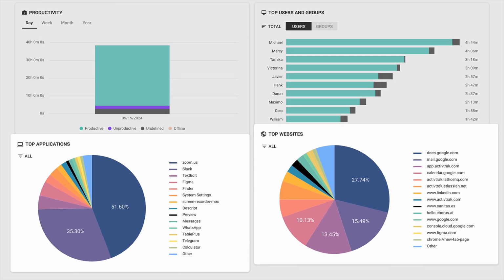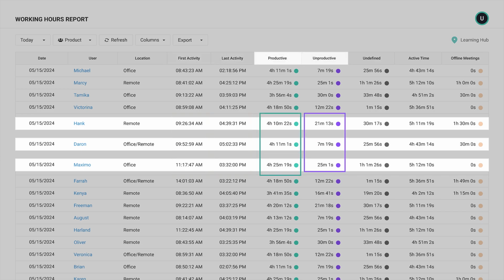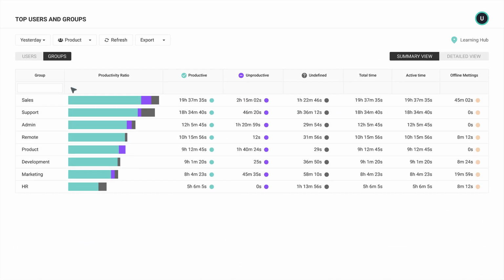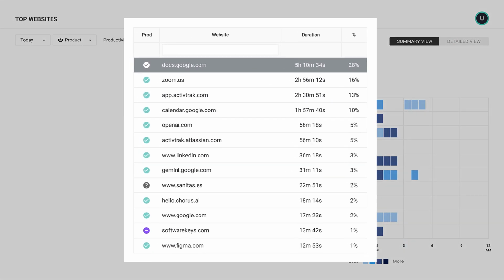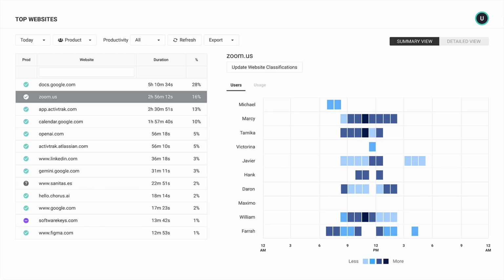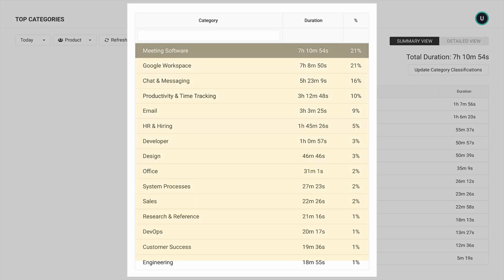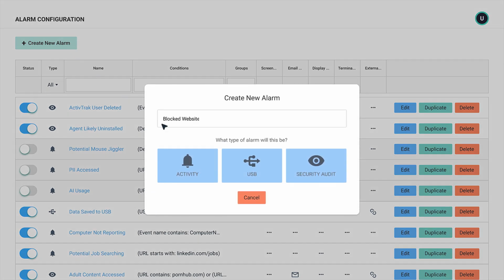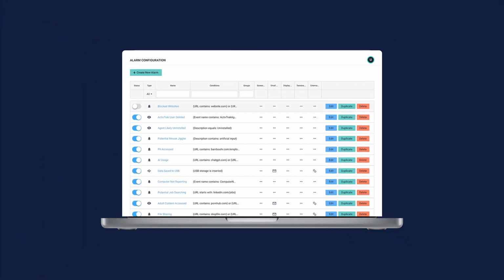Use ActivTrak to Monitor Work and Reduce Risk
Lack of visibility into digital work makes it hard to understand productivity, engagement, and risk across your workforce. ActivTrak helps you see how work happens so you can support teams, verify time, and manage compliance with confidence.

In this overview, you will see how ActivTrak’s activity dashboards, productivity reports, website and application usage insights, and configurable alarms give you real time clarity into how employees work. Learn how to track attendance and schedule adherence, understand which tools are used most, identify misaligned priorities, and respond quickly to risky behaviors such as suspicious tools, mouse jigglers, or unsafe sites.

00:00 Why visibility into digital work matters
00:25 Activity dashboard and daily work metrics
00:55 Productivity, website, and application reports
01:30 Category usage and workflow optimization
01:55 Alarms, compliance, and high performing teams